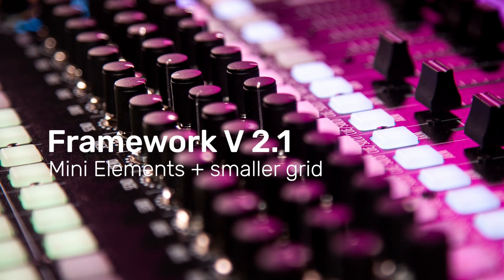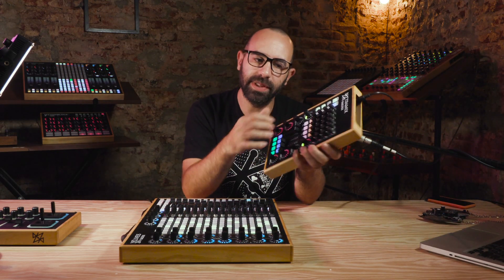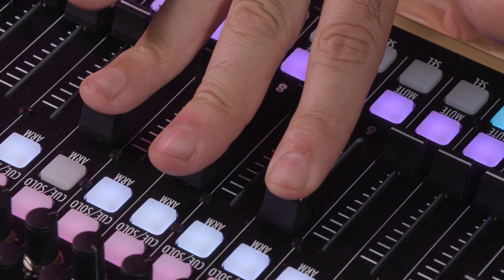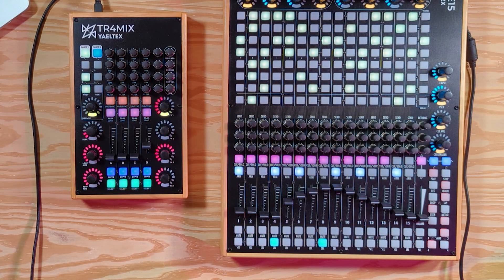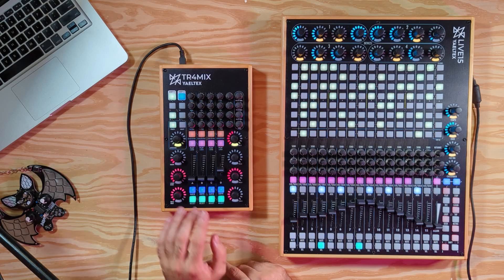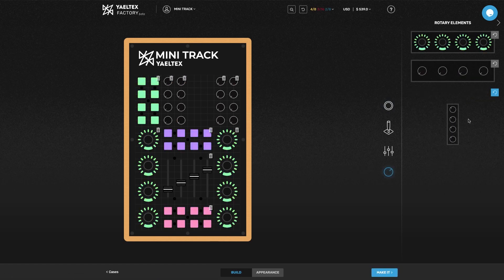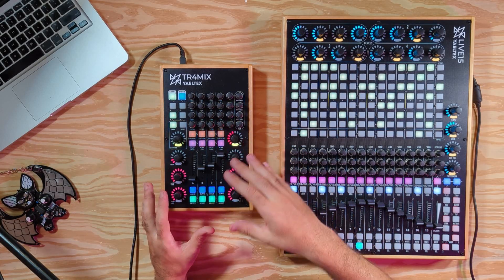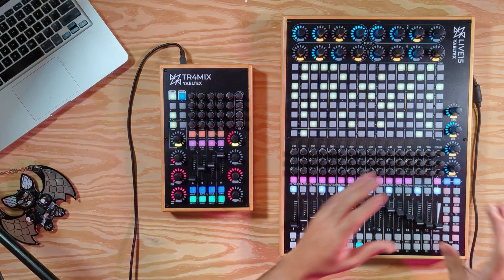YAELTEX v2.1 - Mini Elements + smaller grid for your CUSTOM MIDI CONTROLLERS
Our custom controller system is designed to grow in software, hardware, and features, based on community feedback and our development experiments. Today, we are happy to present the Mini Elements upgrade to the framework. We designed them focusing on portability and quality, so we kept using our selected components and design processes.

v2.1 includes:
- Mini Elements
- Firmware v0.21

We can't wait to see what you come up with in your new models! If you have any doubts, leave them in the comments below.